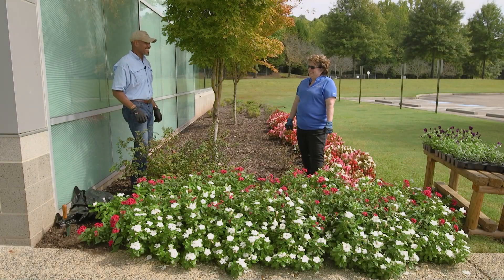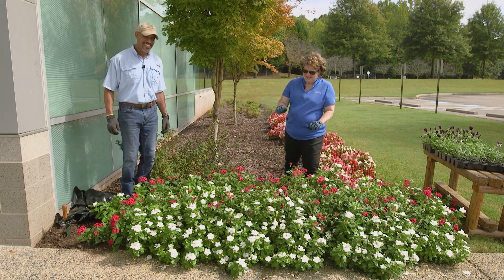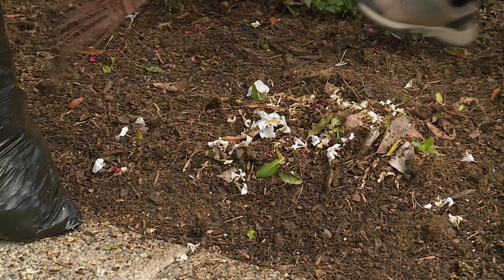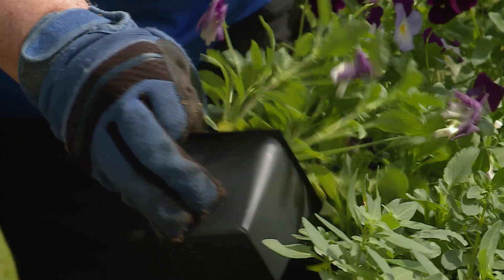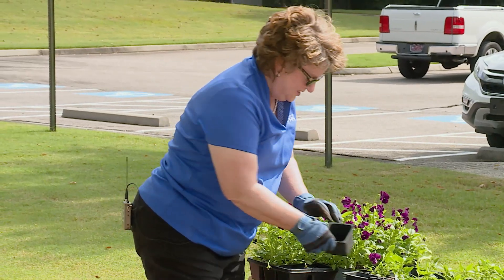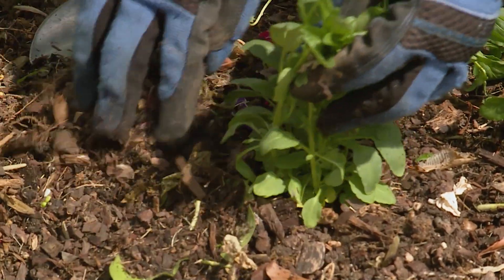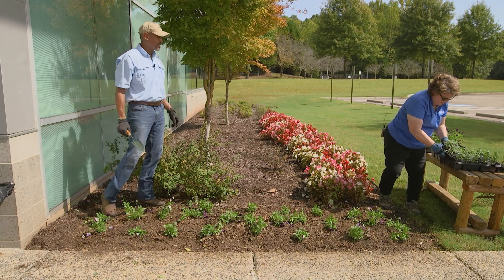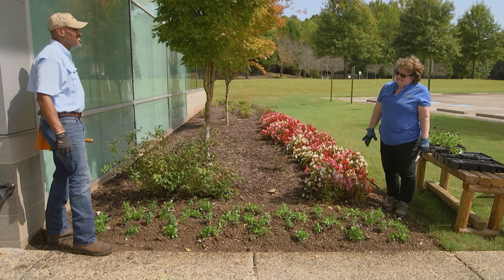Planting Wave Pansies and Snapdragons – Family Plot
Early fall is the time to plant winter annuals. This will help them get established before the winter cold sets in. University of Memphis Director of Landscape Joellen Dimond shows how to plant wave – or trailing – pansies and snapdragons. After removing the summer annuals, she fertilizes with a slow-release fertilizer. She lays out the pansies on the surface without planting to make sure she gets the right distribution. There are two different colors of pansy, and she is going for a random look. Then she plants the snapdragons between the pansies. While planting she also digs up daffodil bulbs and replants them. The wave pansies will flop over and spread and fill in the area between them.